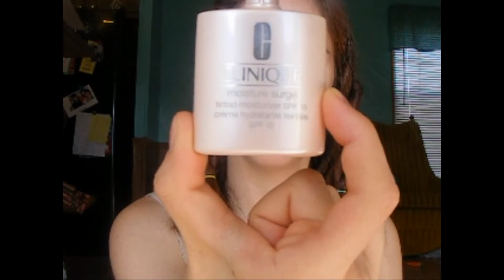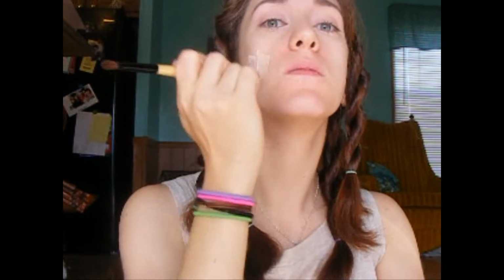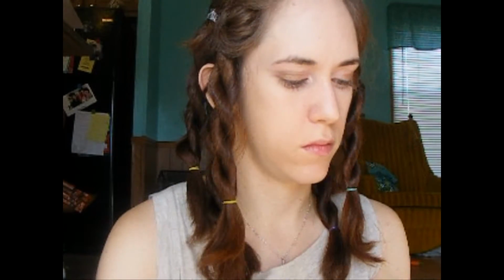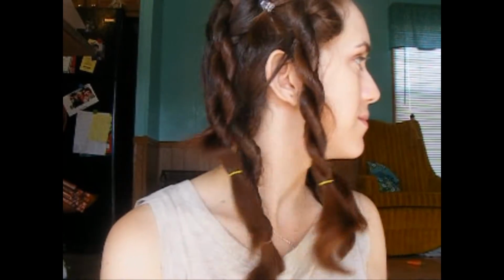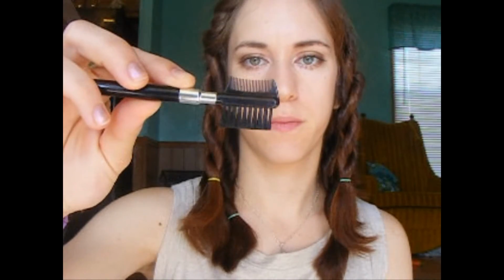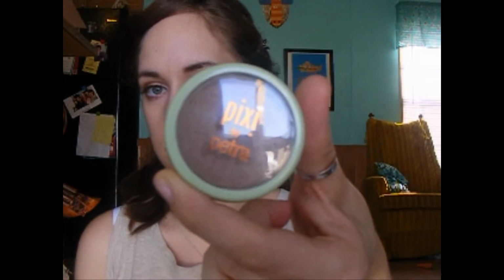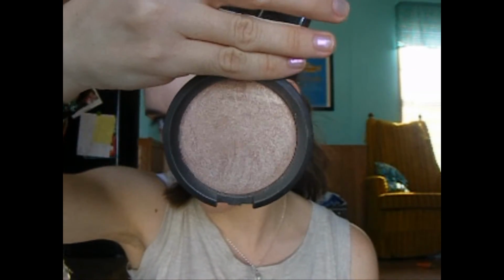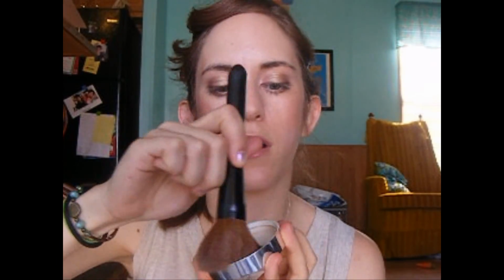Makeup Tutorial Tuesday - Lunch Date